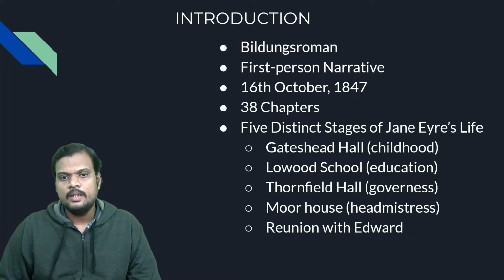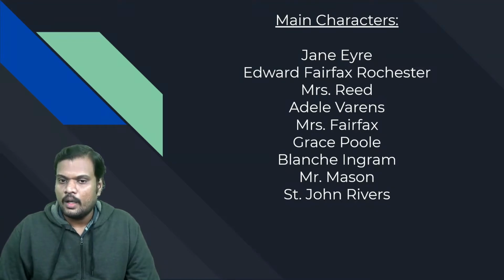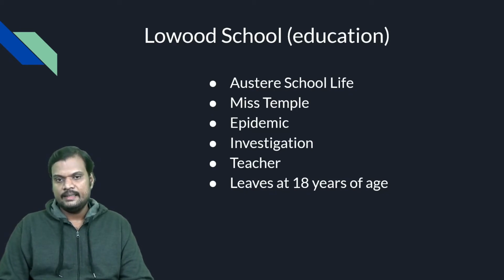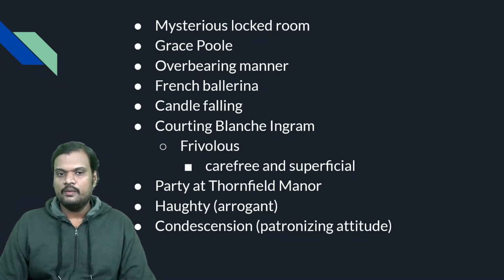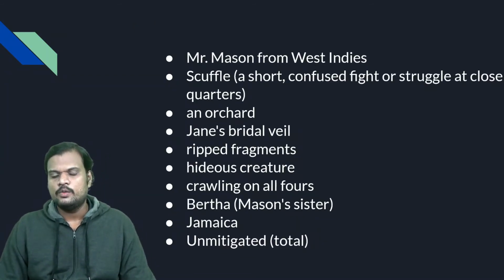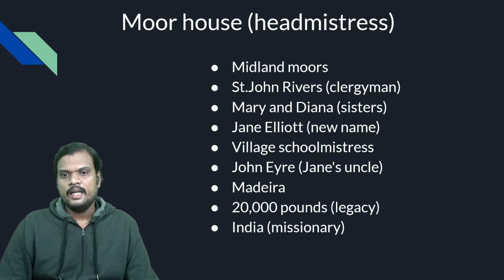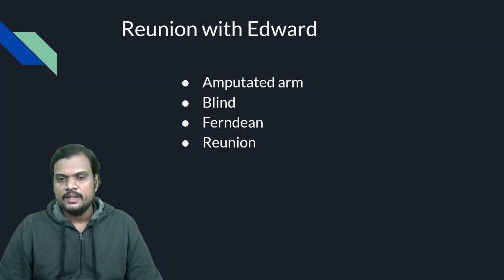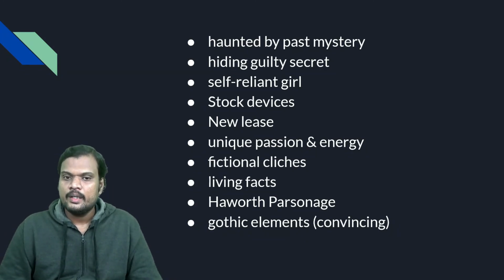LITERARY SNIPPETS | JANE EYRE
Charlotte Bronte's Jane Eyre is a popular novel second only to Jane Austen's Pride and Prejudice. She uniquely blends gothic fiction with English countryside life. This episode deals with the novel taking into consideration its unique place in the realm of English Literature.